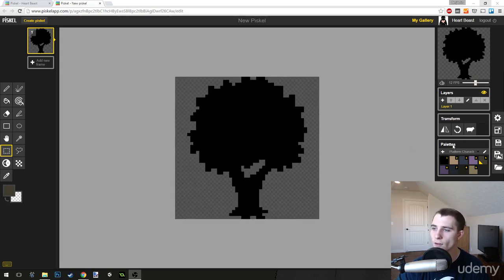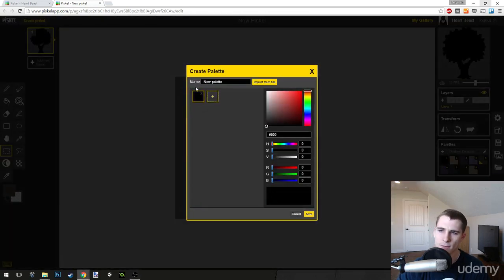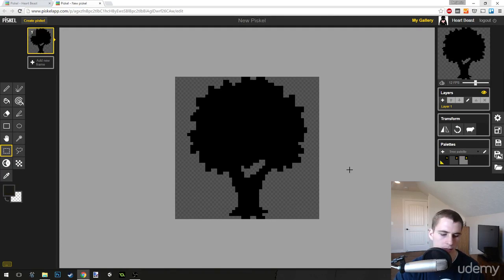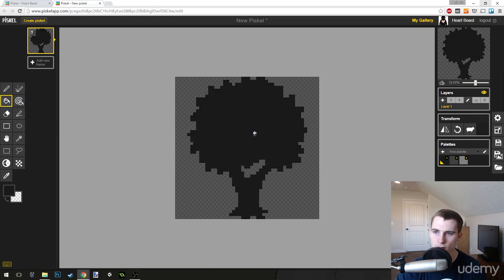[Udemy] Pixel Art for your games 11. Values in your Palette